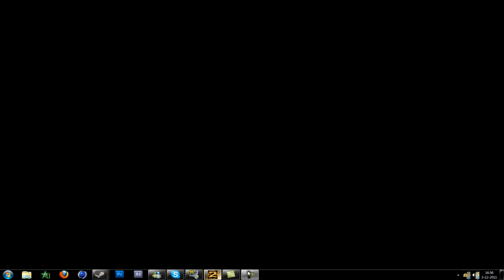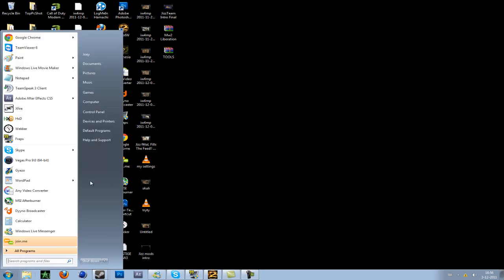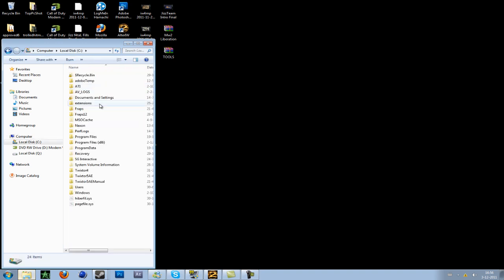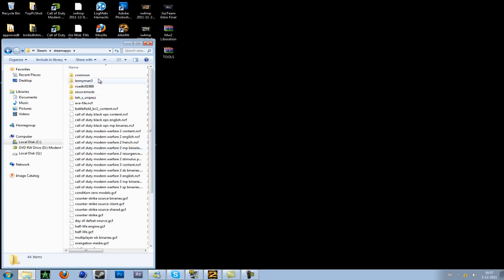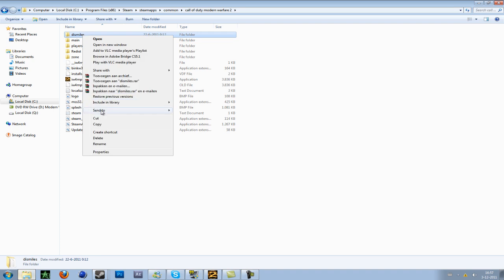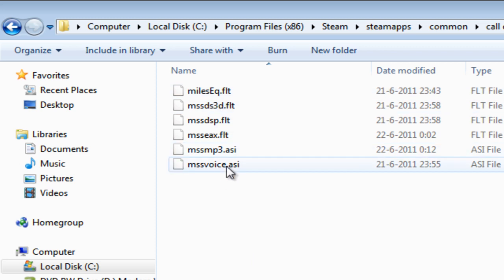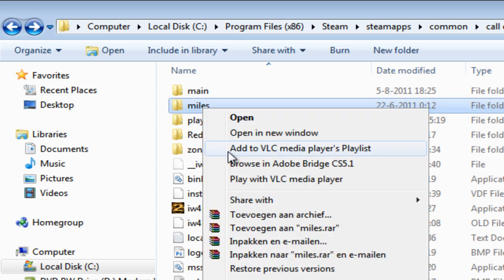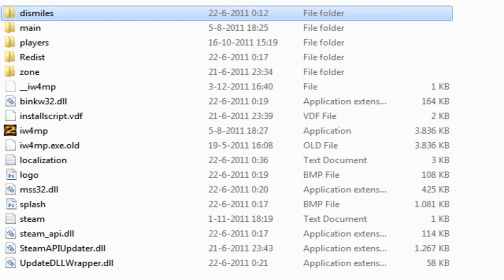PC Tutorial: How to Disable your ingame Music | COD4 MW2 MW3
This is really helpfull to hear your footsteps better ingame.